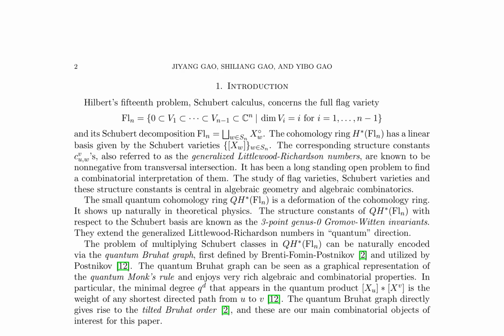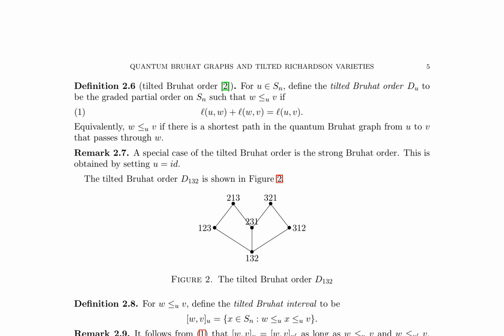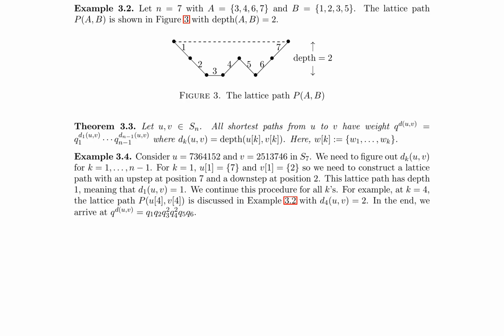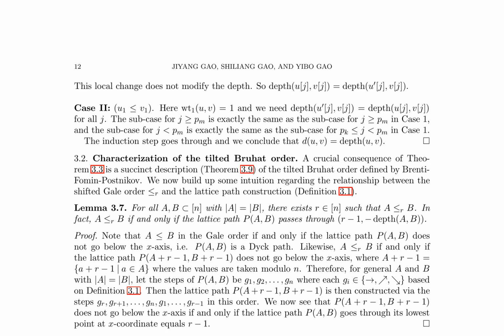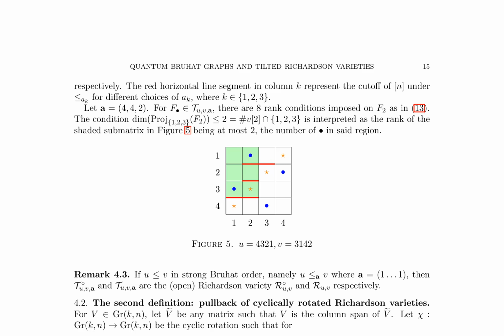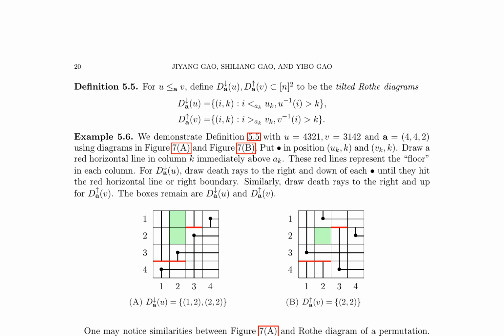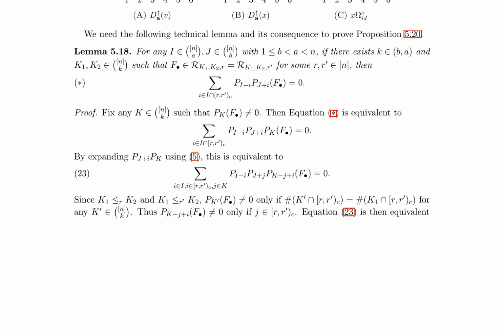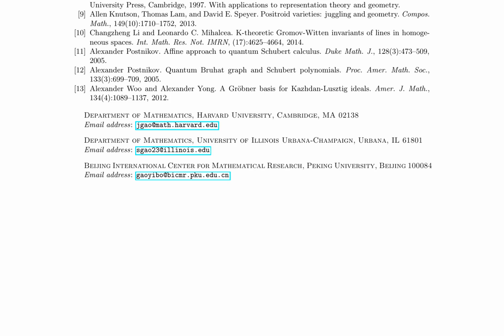Quantum Bruhat graphs and tilted Richardson varieties - ArXiv:2309.01309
Title: Quantum Bruhat graphs and tilted Richardson varieties

Authors: Jiyang Gao, Shiliang Gao, Yibo Gao

Abstract:
Quantum Bruhat graph is a weighted directed graph on a finite Weyl group first defined by Brenti-Fomin-Postnikov. It encodes quantum Monk's rule and can be utilized to study the $3$-point Gromov-Witten invariants of the flag variety. In this paper, we provide an explicit formula for the minimal weights between any pair of permutations on the quantum Bruhat graph, and consequently obtain an Ehresmann-like characterization for the tilted Bruhat order. Moreover, for any ordered pair of permutations $u$ and $v$, we define the tilted Richardson variety $T_{u,v}$, with a stratification that gives a geometric meaning to intervals in the tilted Bruhat order. We provide a few equivalent definitions to this new family of varieties that include Richardson varieties, and establish some fundamental geometric properties including their dimensions and closure relations.